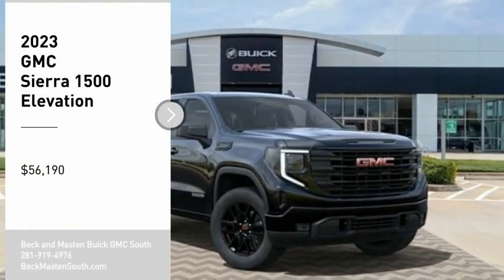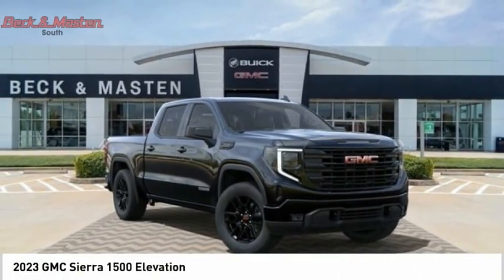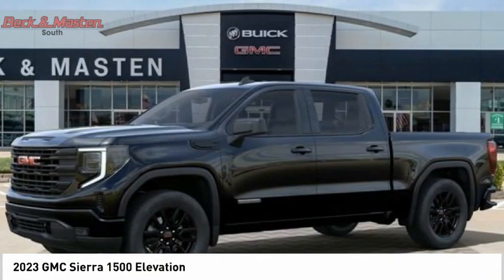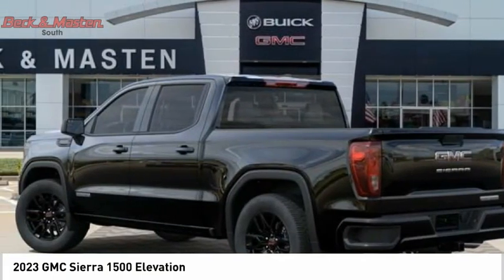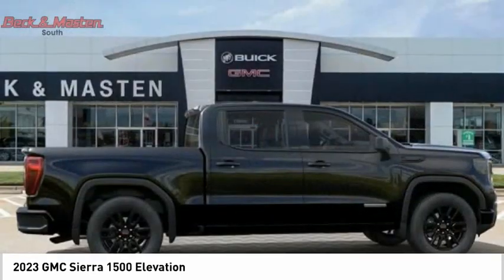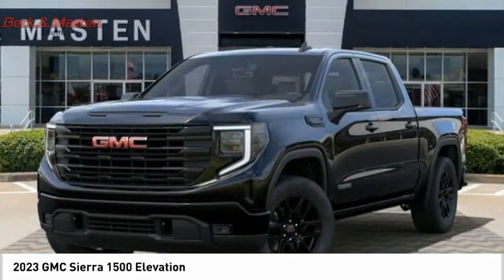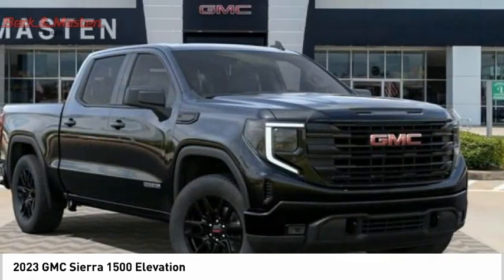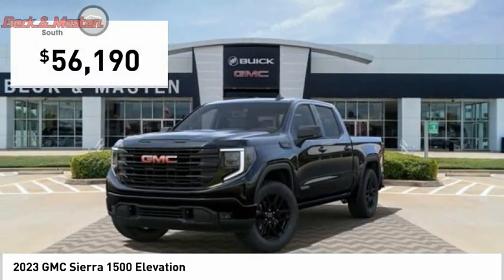2023 GMC Sierra 1500 G149260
2023 GMC Sierra 1500 Elevation

This Onyx Black 2023 GMC Sierra 1500 Elevation might be just the crew cab for you.  This one's available at the low price of $56,190.  You can trust this crew cab because it has a crash test rating of 5 out of 5 stars!  For a good-looking vehicle from the inside out, this crew cab features a sleek onyx black exterior along with a black interior.  Call today to test it out!